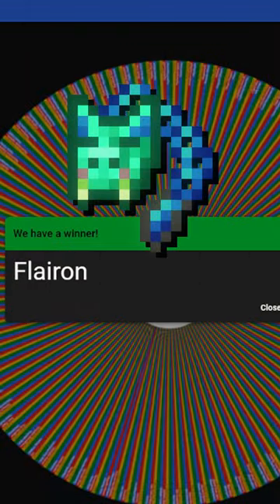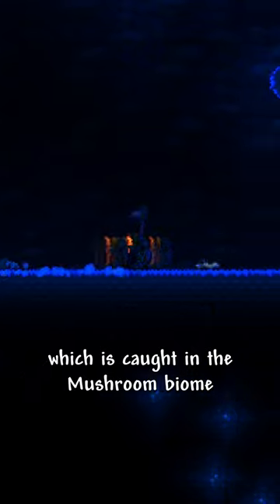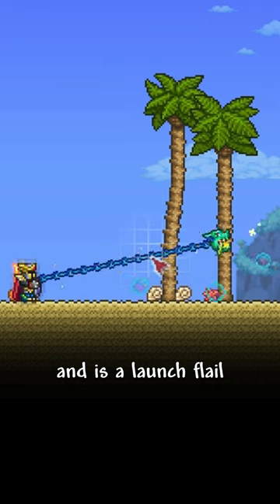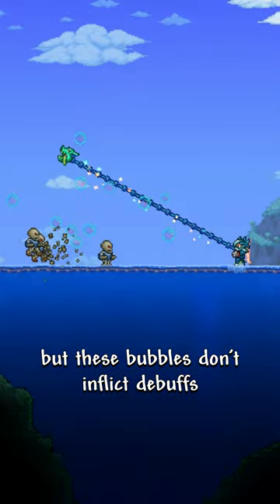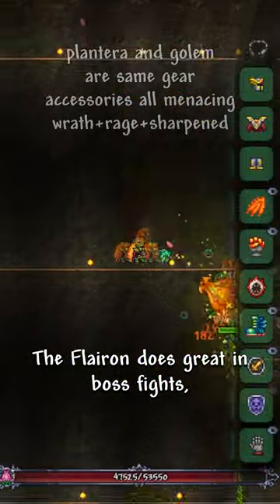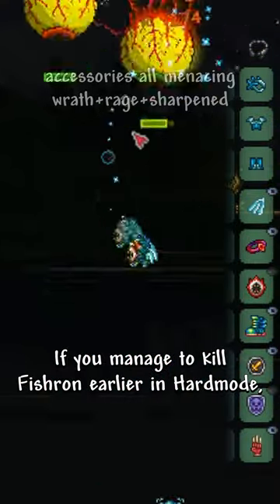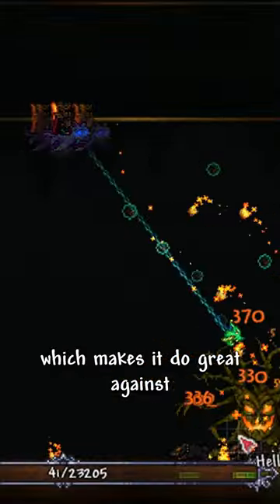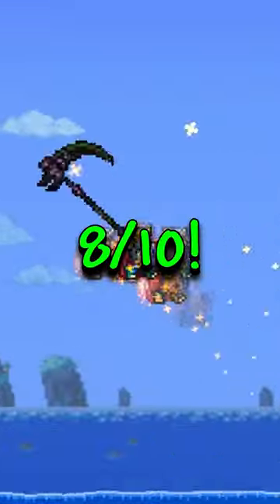The Flairon is SO GOOD - Random Weapon Reviews